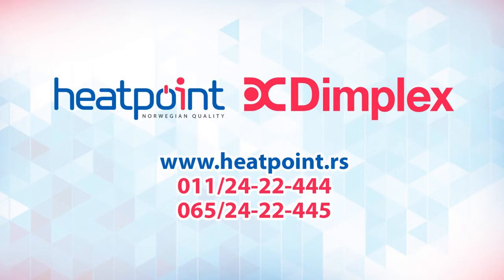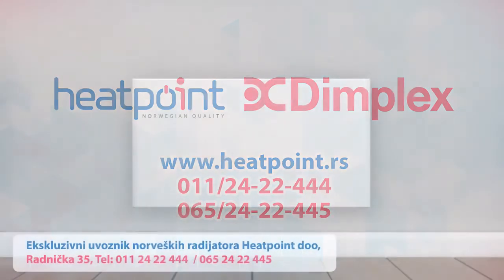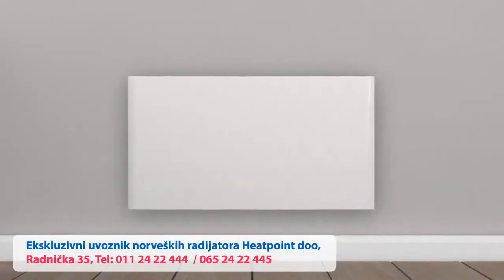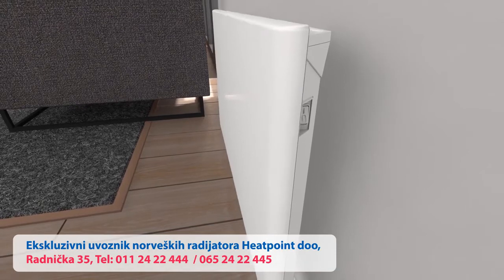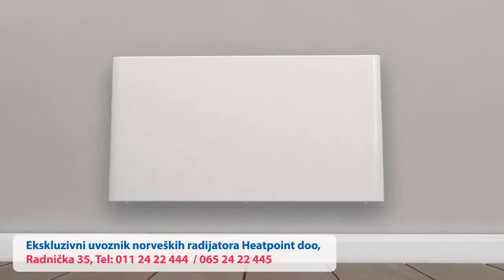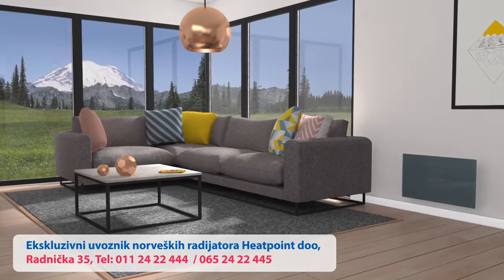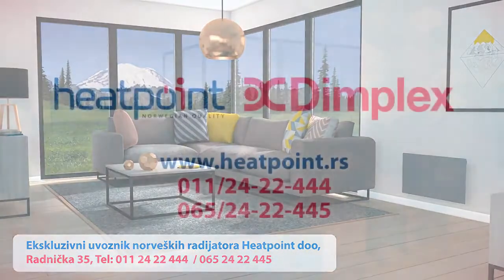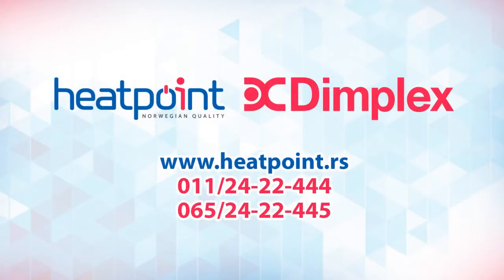Heatpoint - Norveški radijatori - clip on staklo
Heatpoint d.o.o. ekskluzivni je uvoznik Dimplex norvških radijatora za Srbiju.

Norveška fabrika Glen Dimplex Nordic je deo Dimplex Group-e, najvećeg svetskog proizvođača u oblasti električnog grejanja.

Od konkurencije Heatpoint razlikuje najbolji odnos cene i kvaliteta na tržištu.